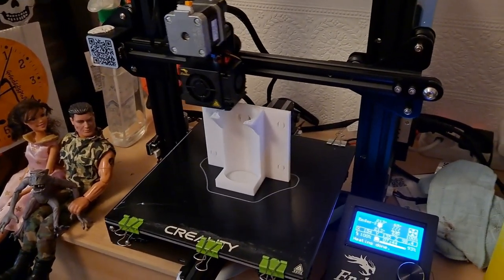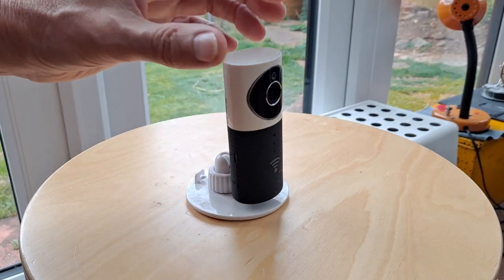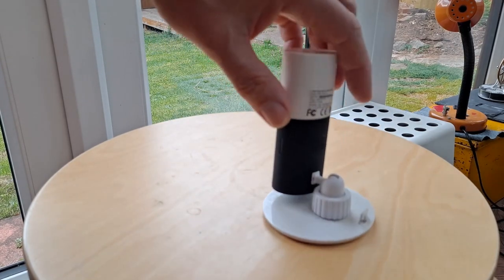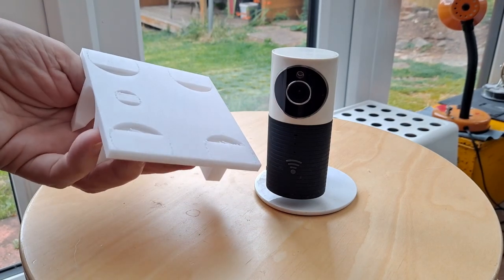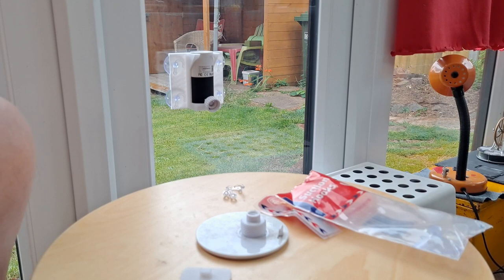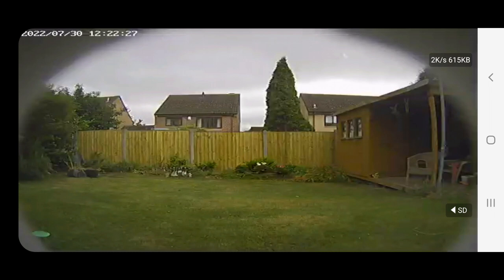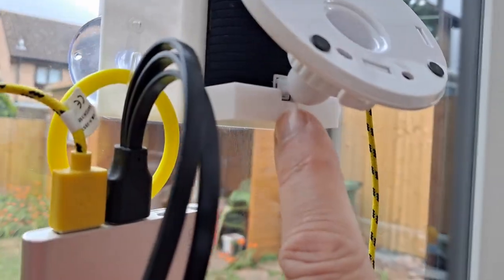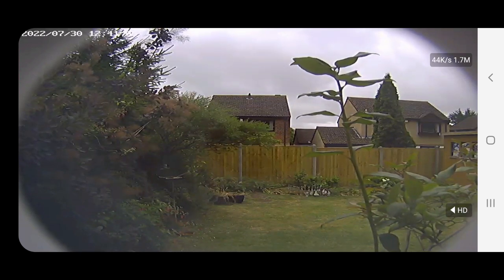Window mount for my Clever Dog security camera